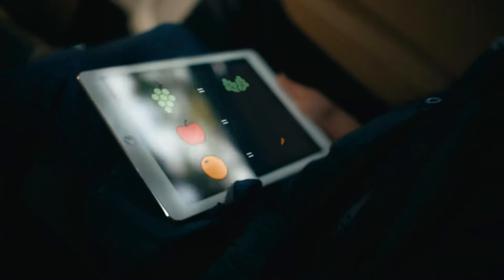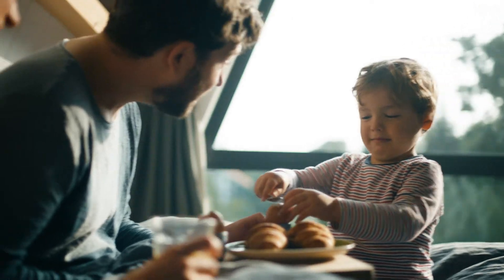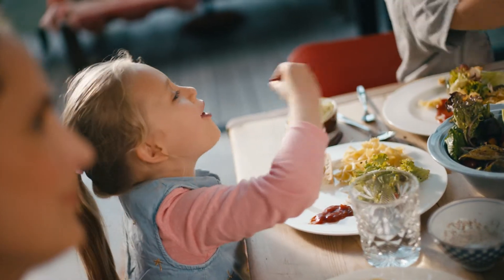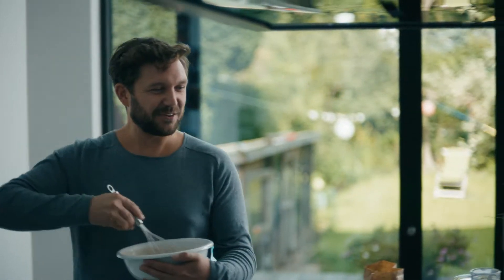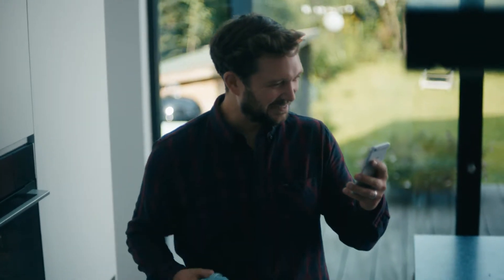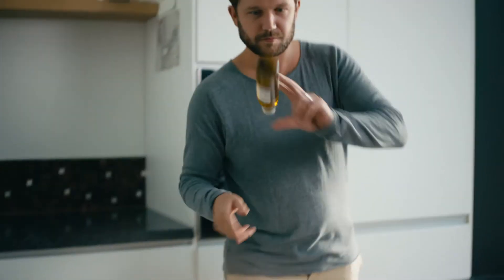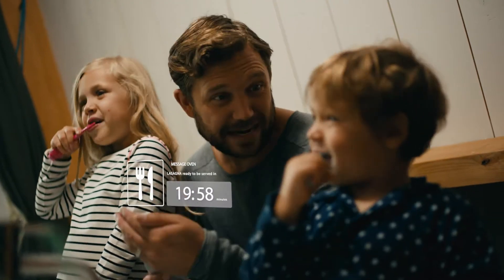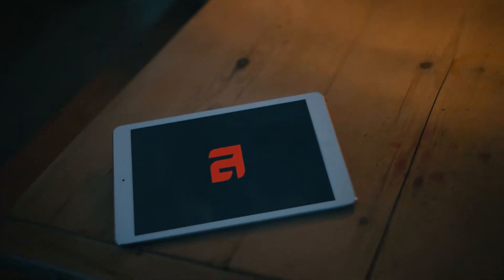ASKO - Meet Elsa